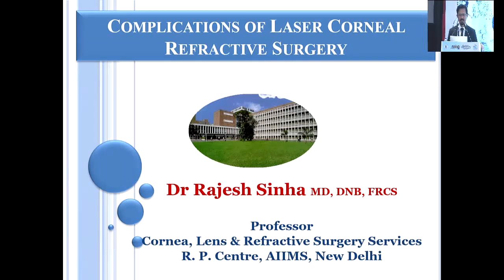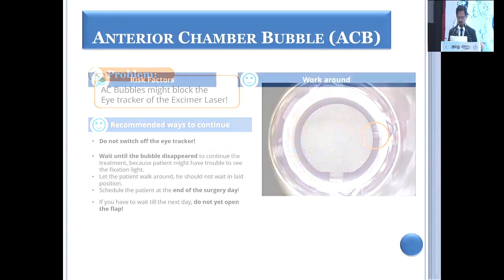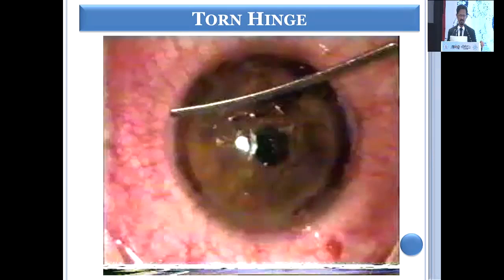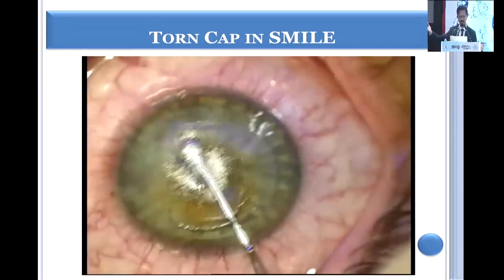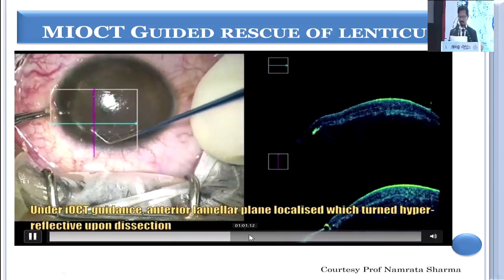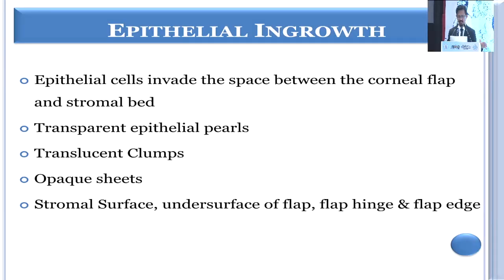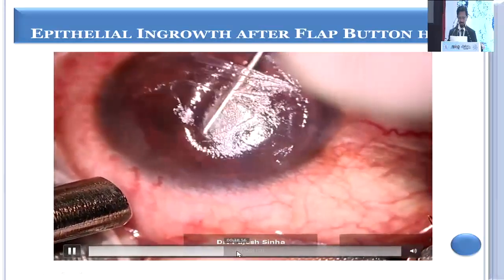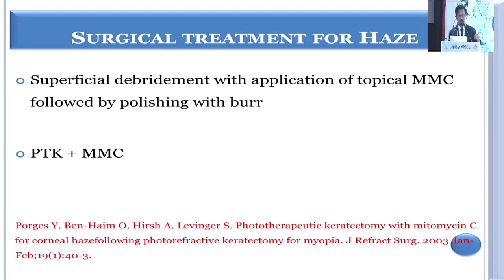AIOC2024 IC329 Topic Dr Rajesh Sinha Short and long term Complications in Corneal Refractive Surge